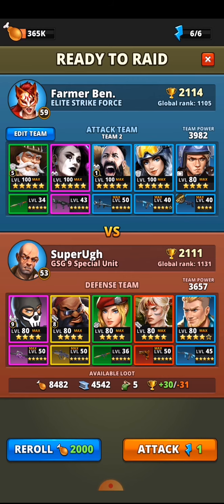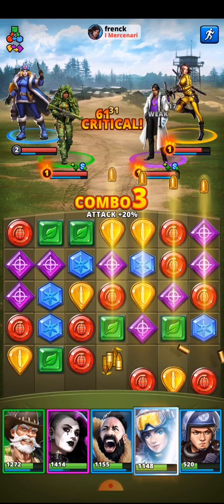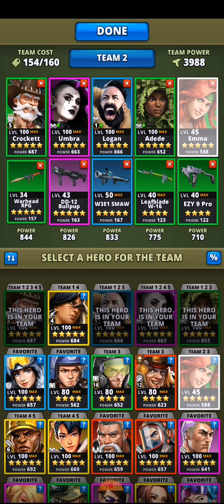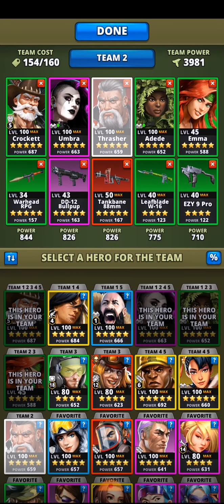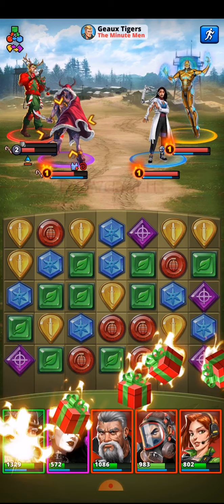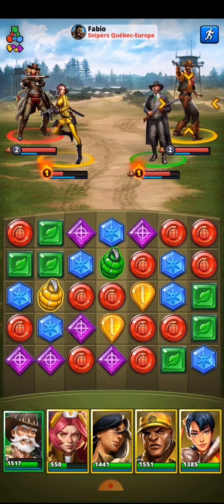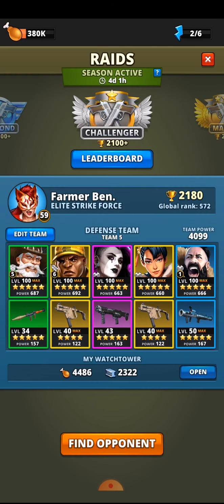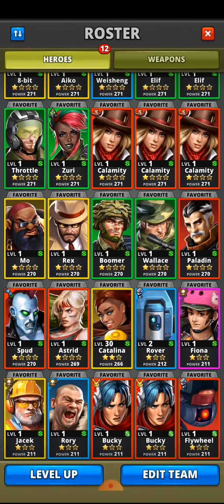Puzzle Combat: 5* hero review